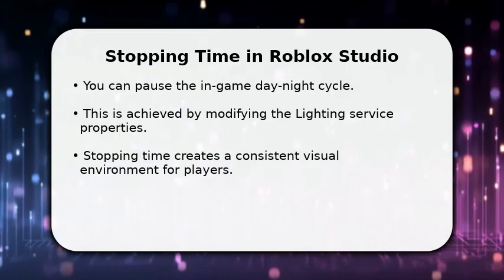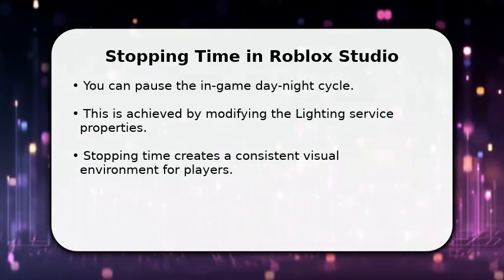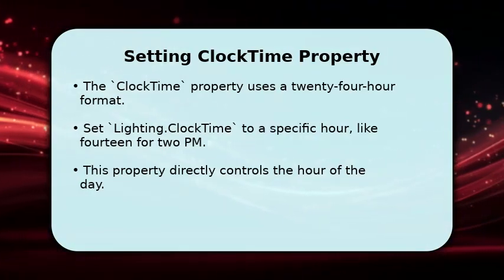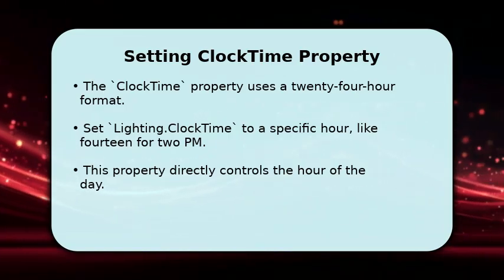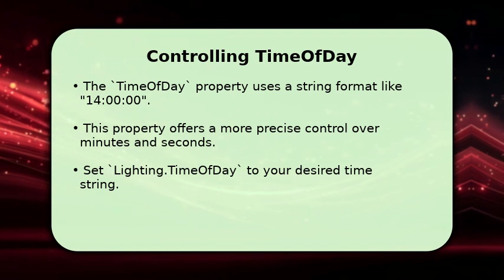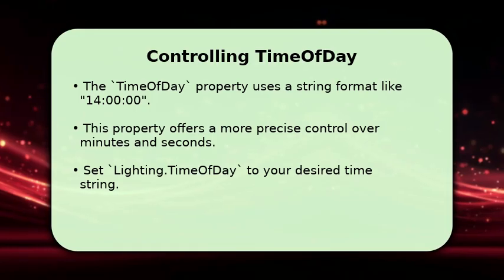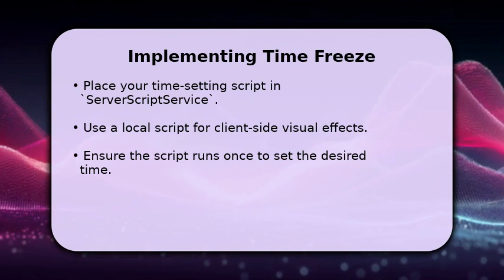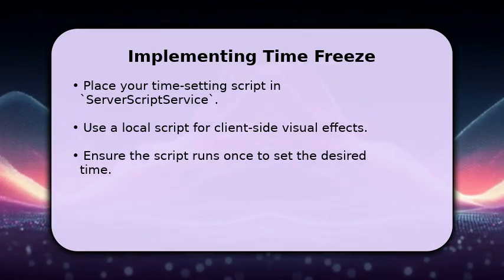How to Make Time Stop in Roblox Studio 2025 - Full Guide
▸ :^) In this tutorial, we will show you how to manipulate time in Roblox Studio 2025. Learn the secrets of slowing down or speeding up time in our step-by-step guide. Perfect for game developers and players alike.

Roblox Studio 2025, time manipulation, game development tips, Roblox scripting, time control in Roblox